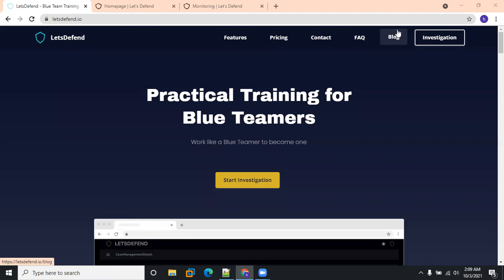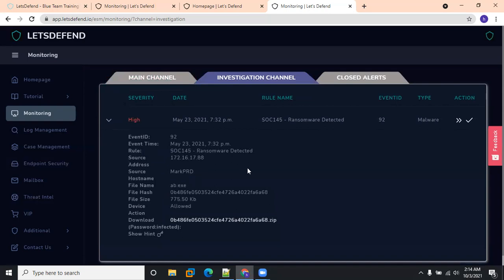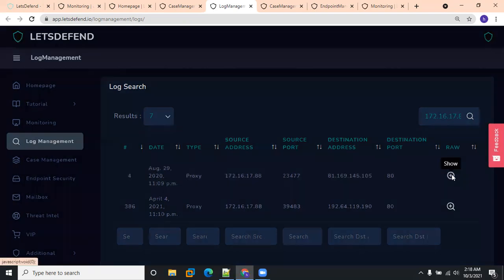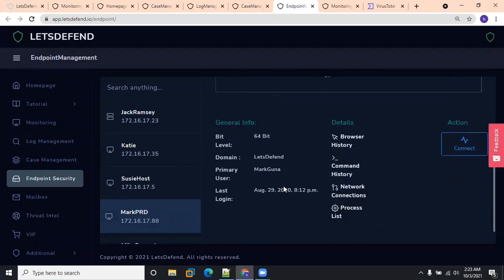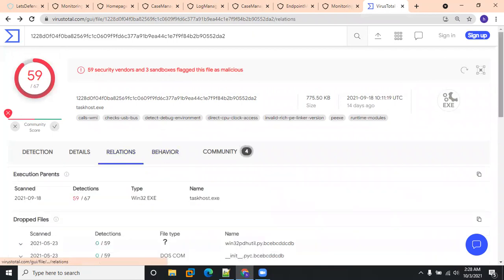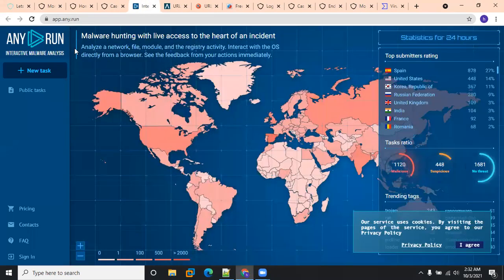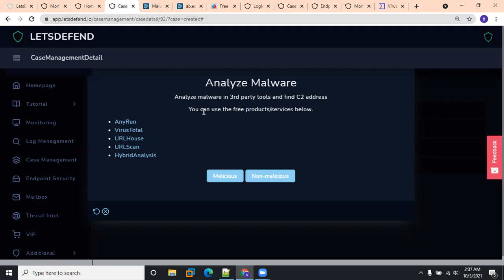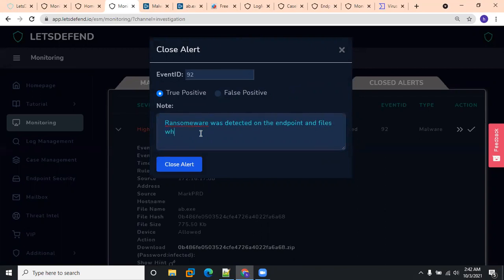letsdefend SOC145 - Ransomware detected - Investigation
letsdefend SOC145 - ransomware detected

Performing root cause analysis while preserving evidence
There are going to be a barrage of questions that need to be answered:

* How did we get hit?
* How many endpoints got hit?
* What was lost?
* What was the customer impact?
* Was customer data or PII taken?
* Are we secure now? Is it over?

Enterprise ransomware incident response plans should include the following steps:
* Validate the attack
* Gather the incident response team.
* Analyze the incident
* Contain the incident
* Perform a thorough investigation.
* Eradicate malware, and recover from the incident.